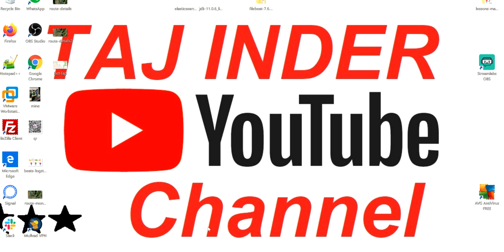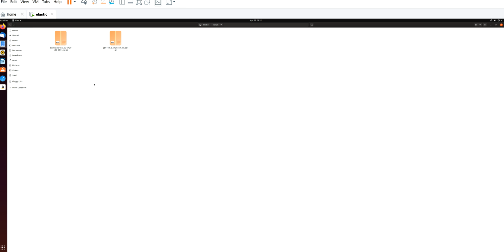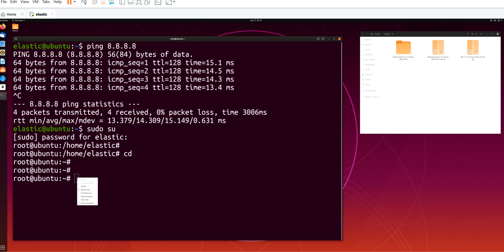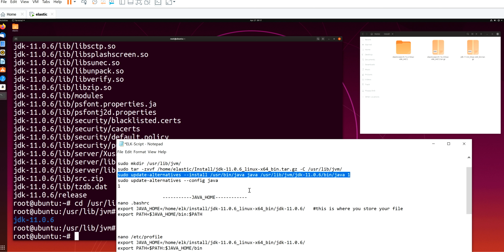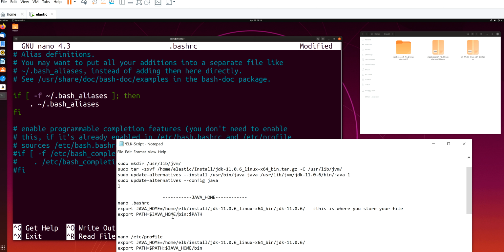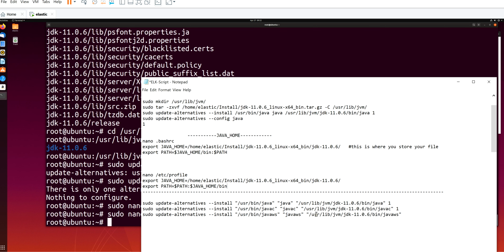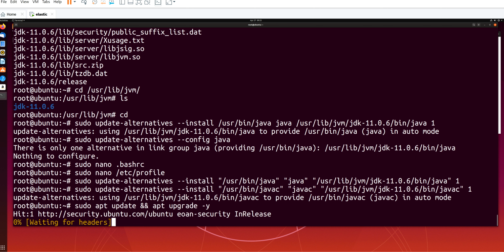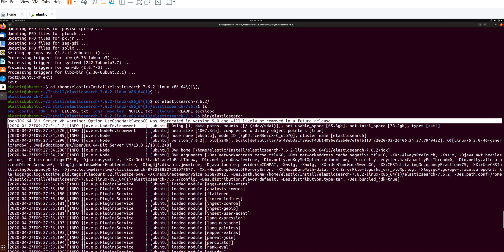Solution Elastic Seach with JAVA Issue and Set up your JAVA_HOME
If you have JAVA or anyother problem when set-up your ElasticSearch then this video is for you.

Problem Soluations
4. Filebeat Installation (User access denied) PROBLEM SOLVED

1. For lesson 1
2. For lesson 2
3. For lesson 3 (Part 1)
4. For lesson 3 (Part 2)